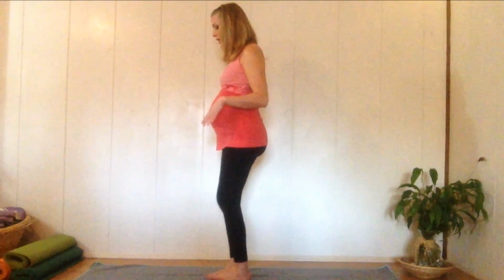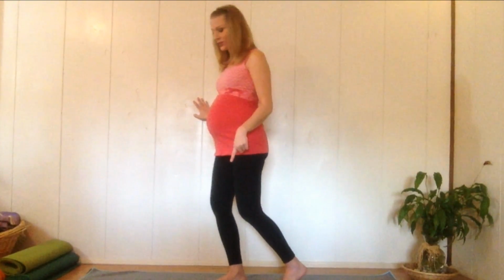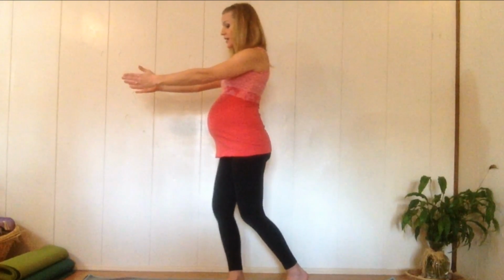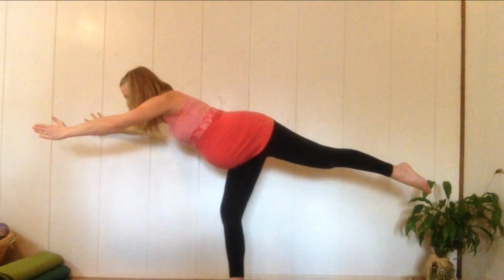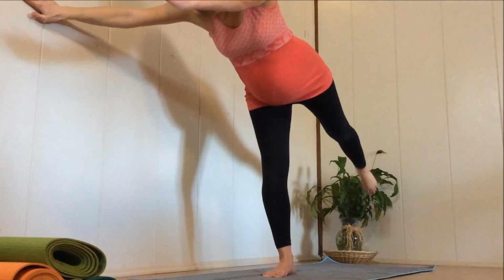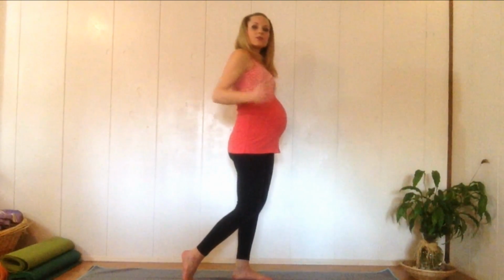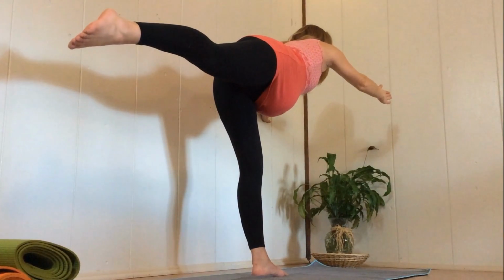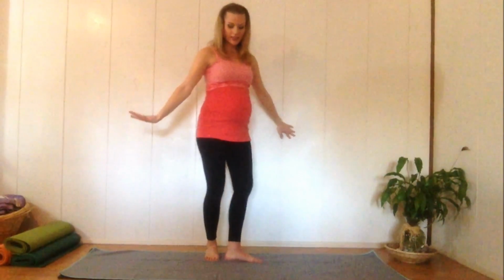Yoga for Beginners: Warrior 3 Pose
A beginner's guide to the Warrior 3 Pose.

Beginning yoga can be a challenge; your life is busy, stressful and demanding. But you deserve some "you" time to find yourself and seek happiness! Yoga is a great way to improve your mood, health and spirit. If you need an extra push to get started, or just want a new routine to spice up your yoga journey, look no further! Check out our video on the warrior 3 pose for a detailed demonstration of how to safely get into and out of this challenging pose.